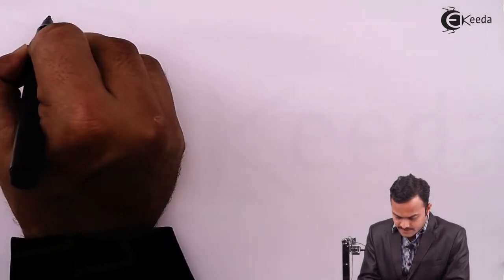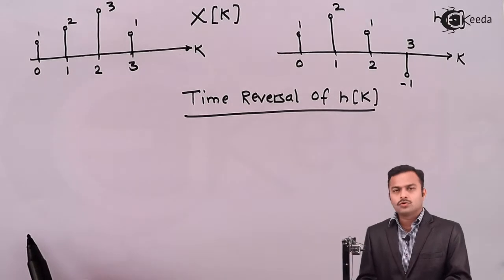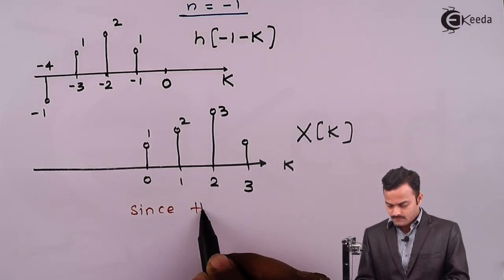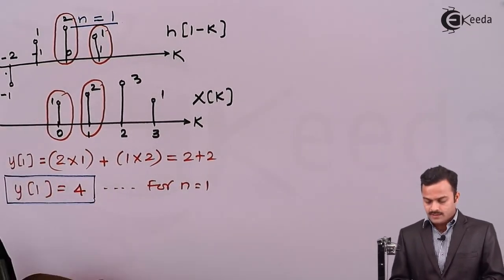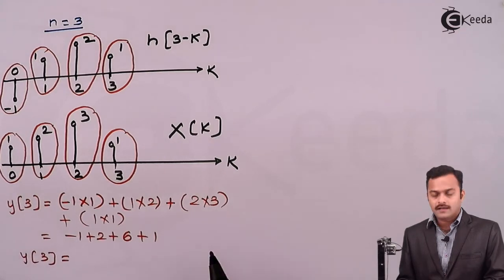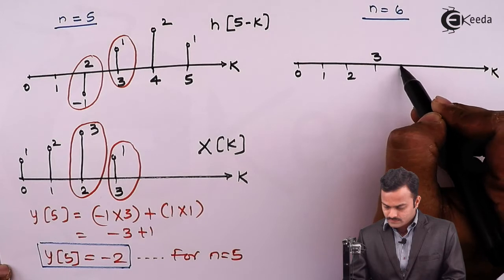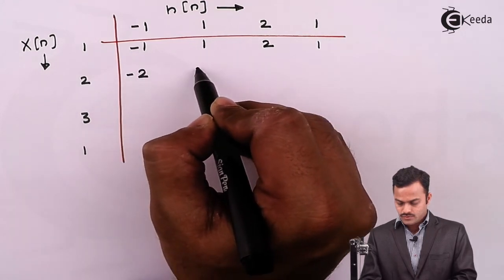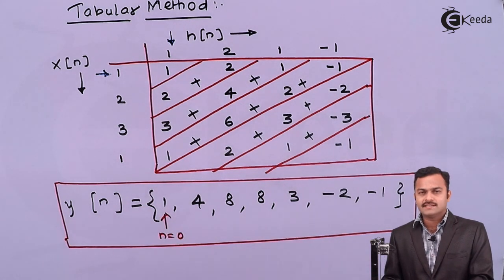Discrete Time Convolution Problems - Time Domain Analysis of Continuous Time & Discrete Time System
Video Name - Discrete Time Convolution Problems

Chapter - Time Domain Analysis of Continuous Time and Discrete Time System

Watch the video lecture on the Topic Discrete Time Convolution Problems of Subject Signals and Systems by Professor Hemant Jadhav. Watch the Complete lecture on Engineering Academics with Ekeeda.

Happy Learning.